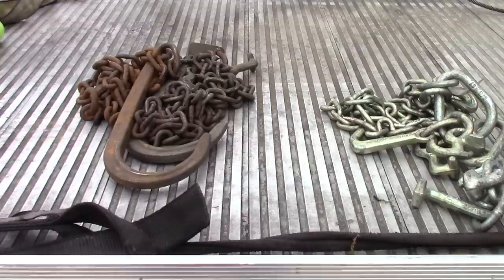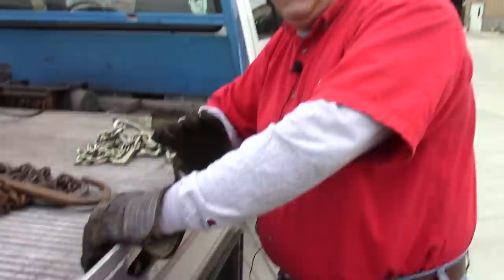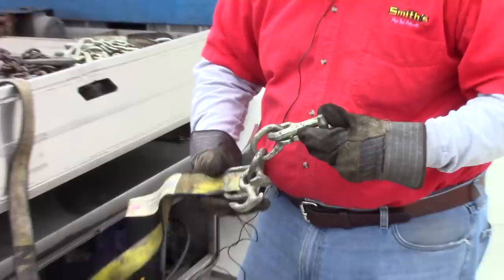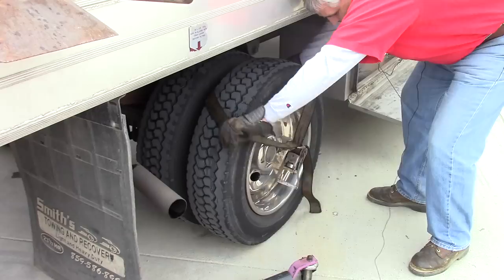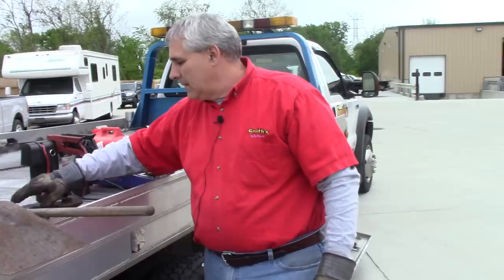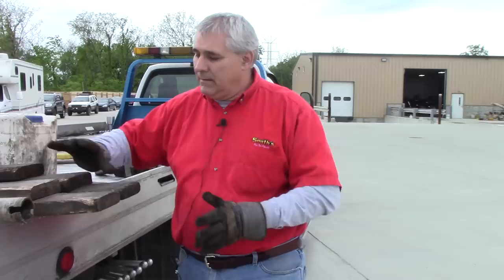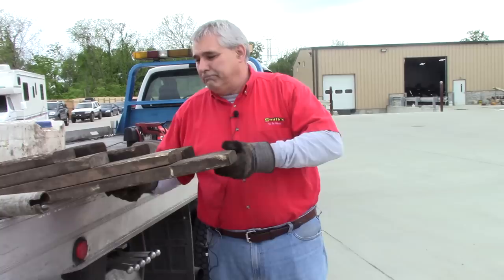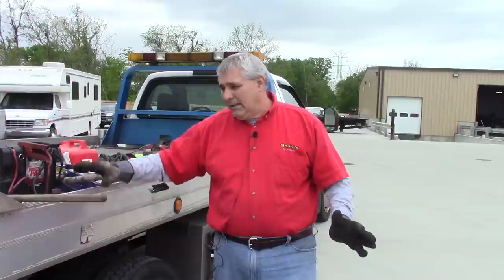Equipment Training Part 1 (Revised)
This free course covers everything you need to know to become a successful tow truck operator in 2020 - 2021.

I explain how the truck operates, daily inspections, tricks of the trade and what equipment you'll be using day to day.

I also walk you through specific circumstances from start to finish, so that you can practice over-the-shoulder of a PRO.

Lastly, I walk you through my customer service process and share a few tips from my 30+ years in the towing industry.